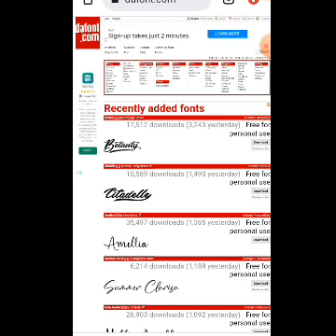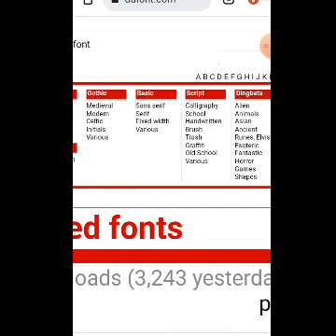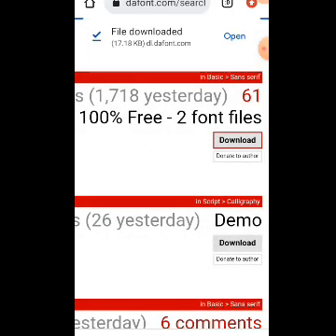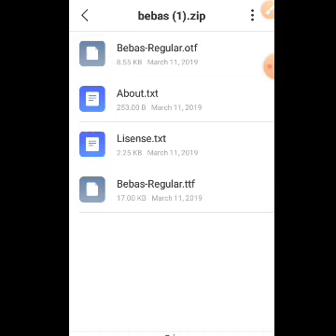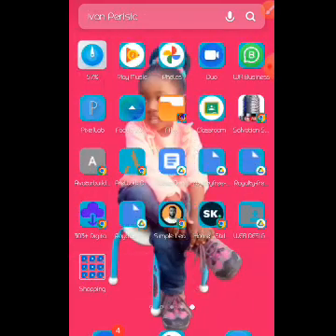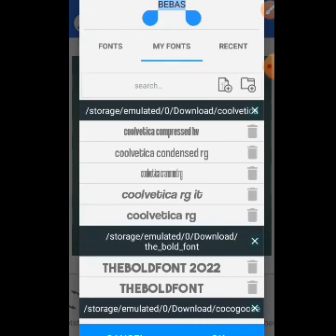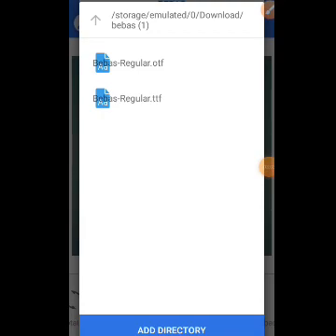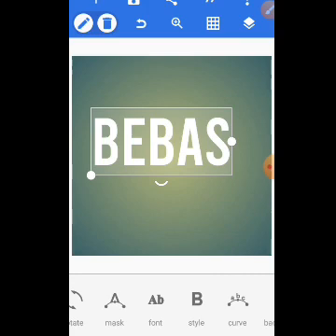HOW TO DOWNLOAD AMAZING FONTS TO YOUR PIXELLAB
This video details simple steps you can follow to download custom fonts into your Pixellab from dafont.com.

it explains which site you can get the font, app you can use to extract the fonts from the zip folder and how you can install it on your pixellab